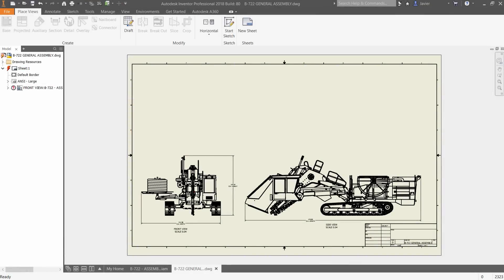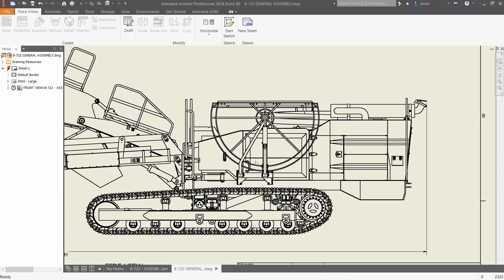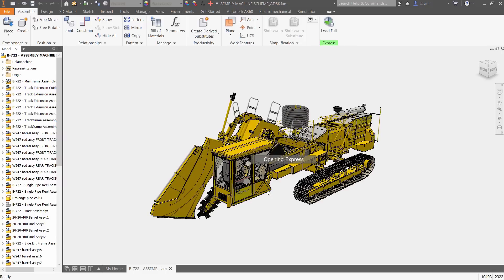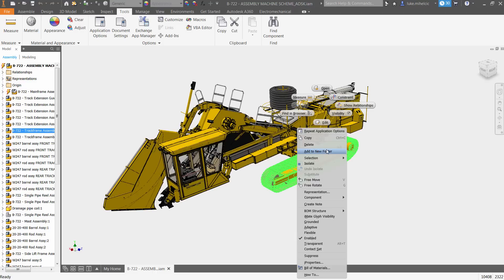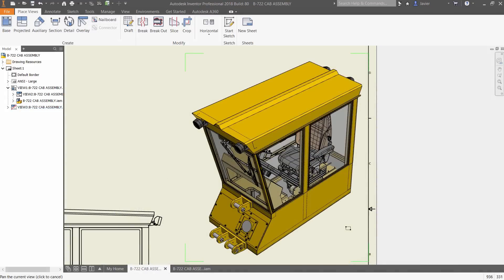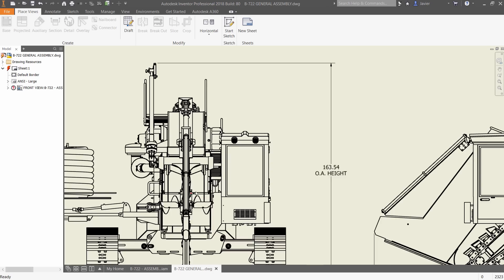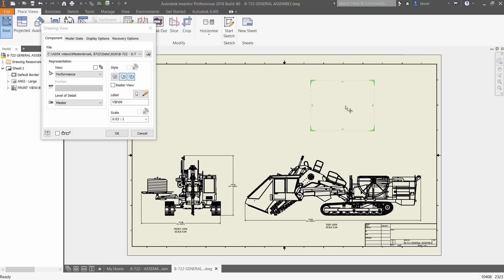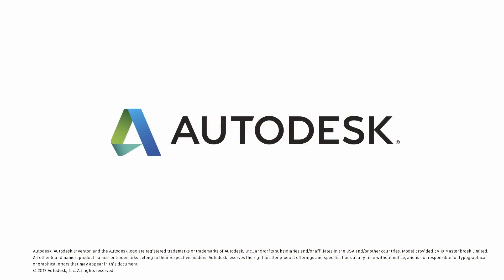Inventor 2018 What's New Performance